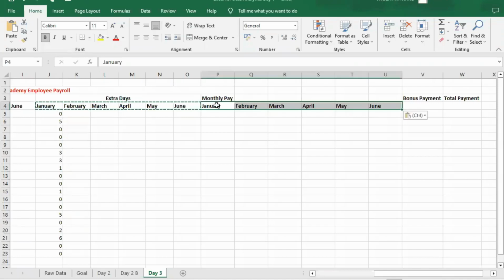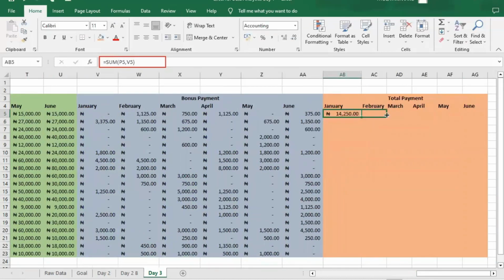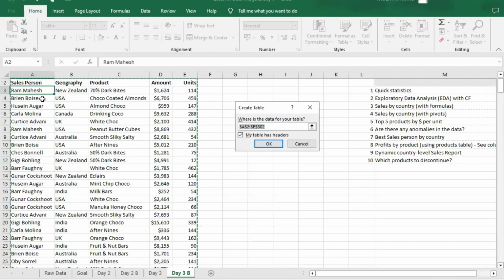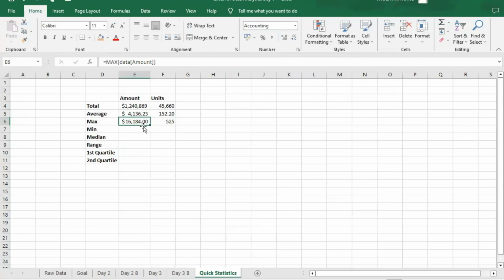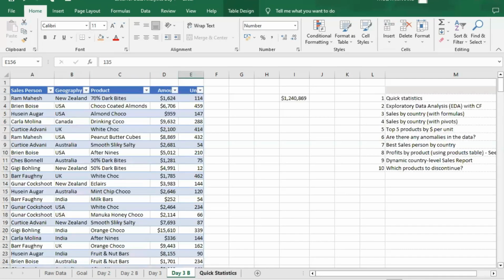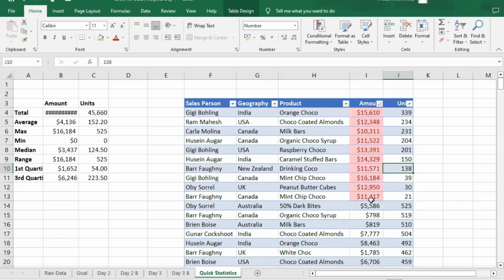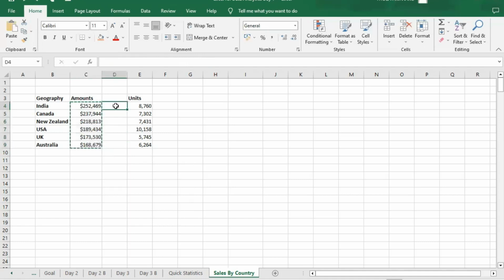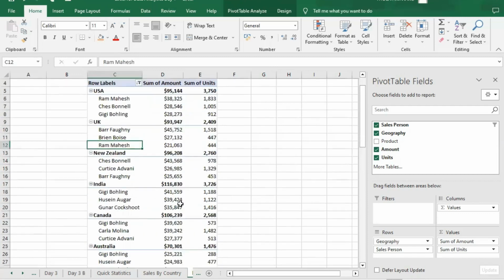Tech Foundation Bootcamp - Excel For Data Analysis Day 3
Welcome to Day 3 of the Excel for Data Analysis Course at the June 2023 Cohort of our Tech Foundation Bootcamp.

In today's training you will learn the following:
- Data entry in Excel
- Data formatting and editing
- Conditional Formatting in Excel
- Basic Excel Formulas and Calculations
- Basic Data Visualisation

At the end of the training you would have completed your first Excel for Data Analysis project - Analysing a Sales Report

Drop your questions in the comment session, we are here to provide answers to all of them.